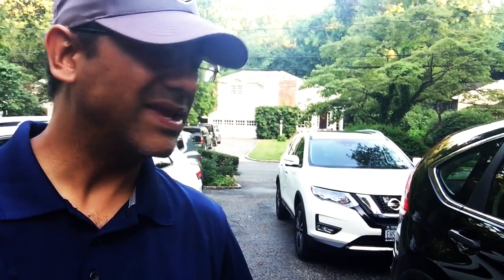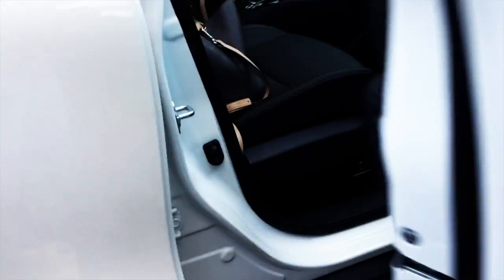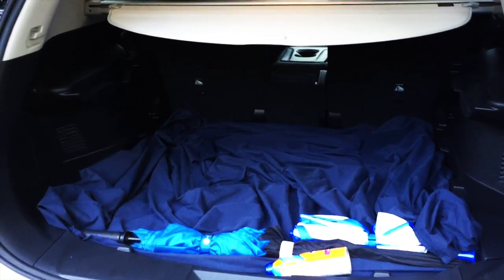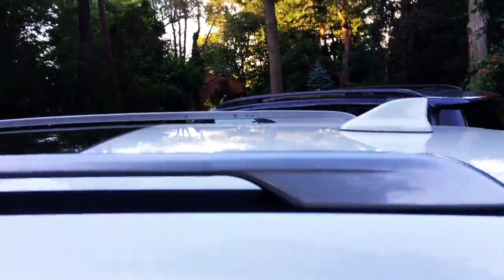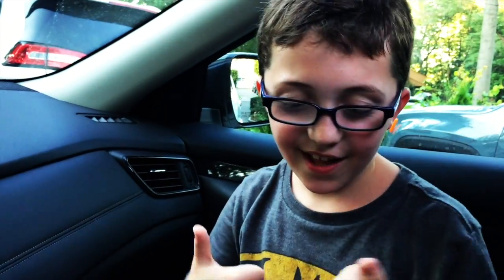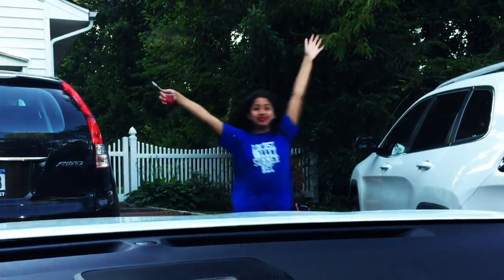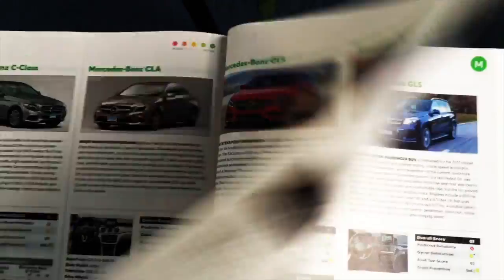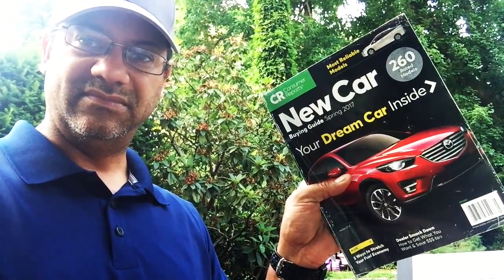2017 Nissan Rogue | an average guy's review | Day 185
Day 185  | a day in the life of an average guy.  Here's my quick STEALTH review of the new 2017 Nissan Rogue.

Calling all Patrons! Please visit my Patreon page to help power theMediaMart Thanks to all of my friends for your support! visit the average guy tested Amazon page to shop for many of my approved and wish list products